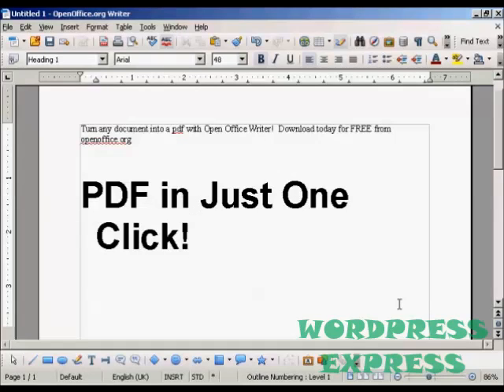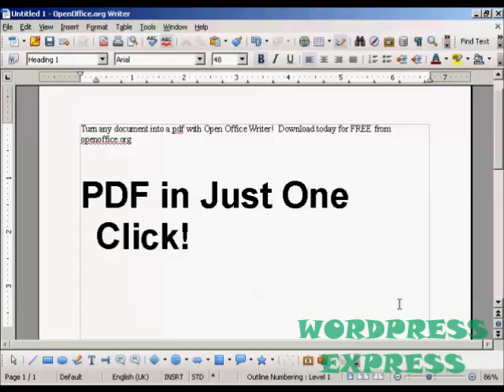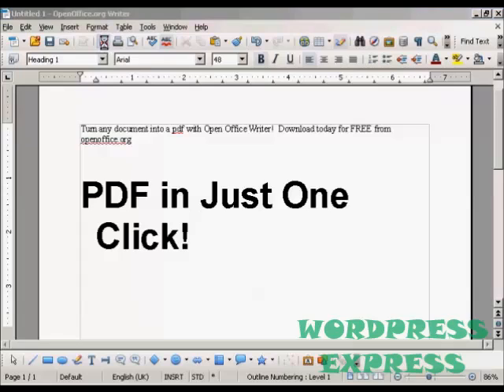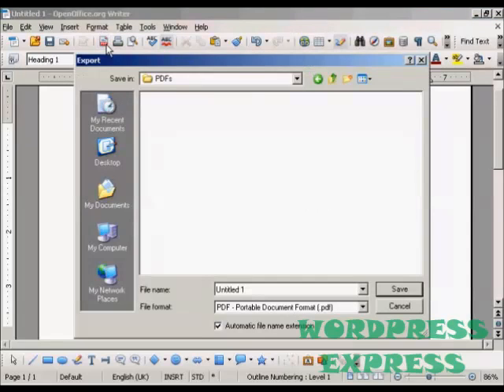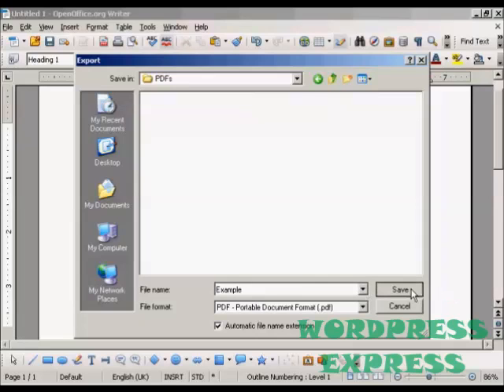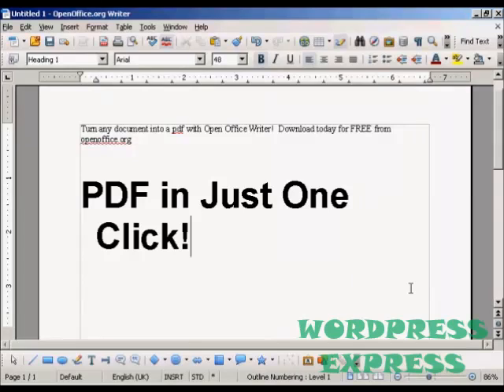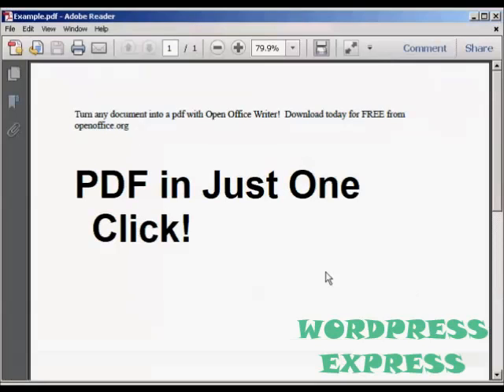How to Create A PDF File